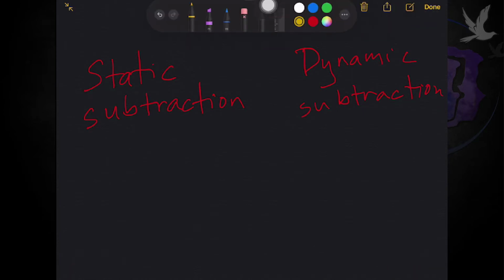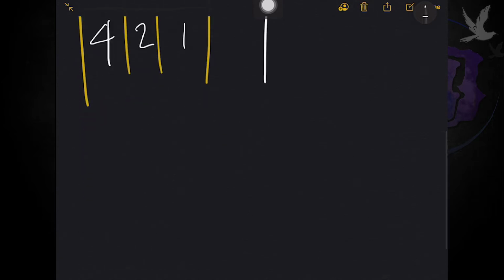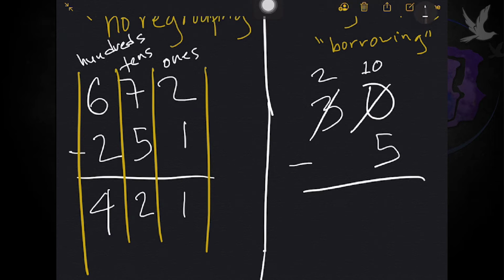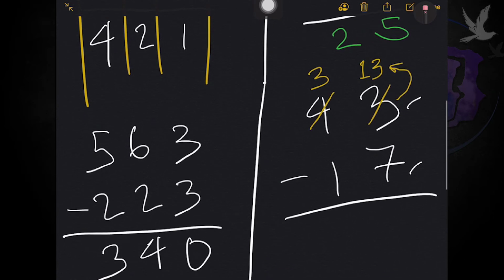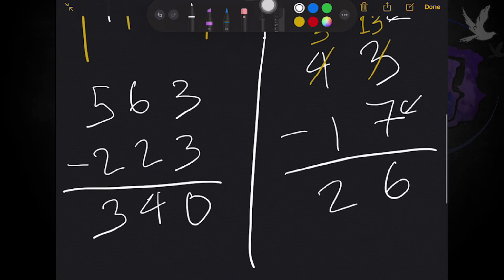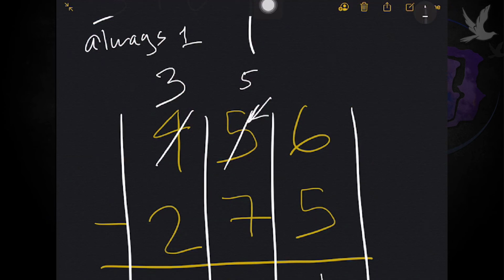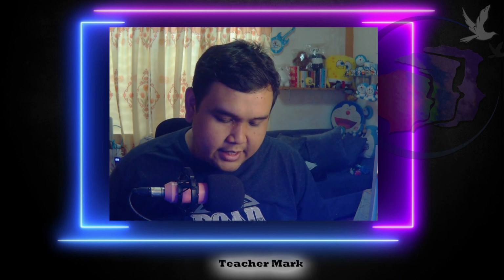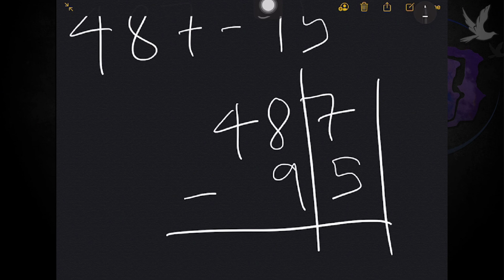Math 2 - Static and Dynamic Subtraction